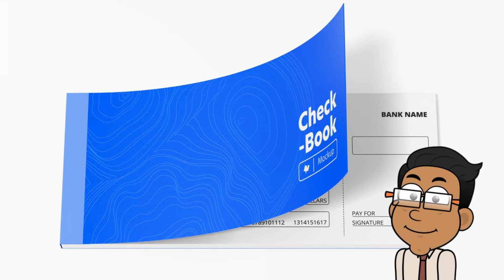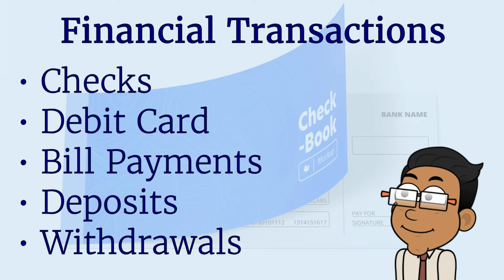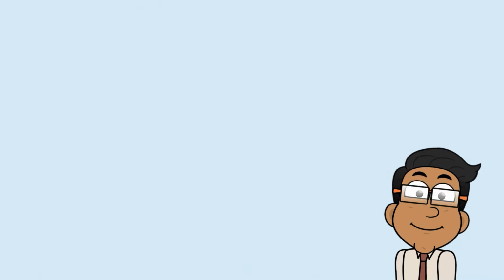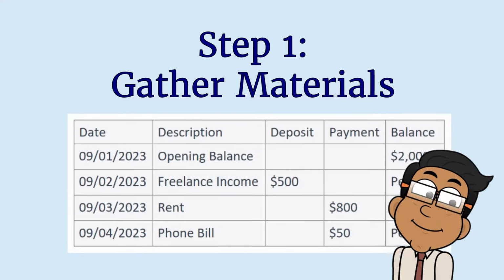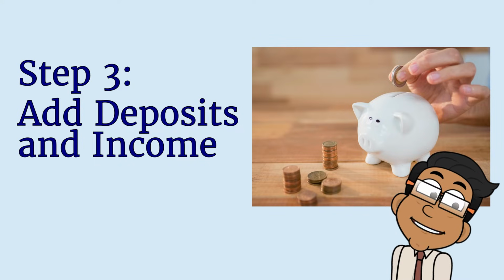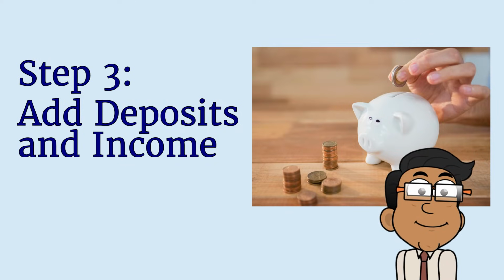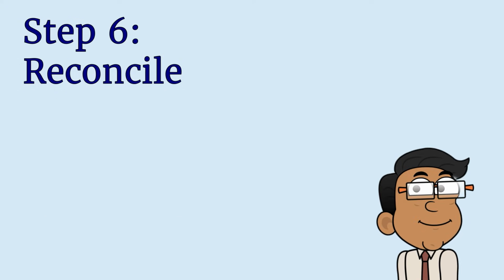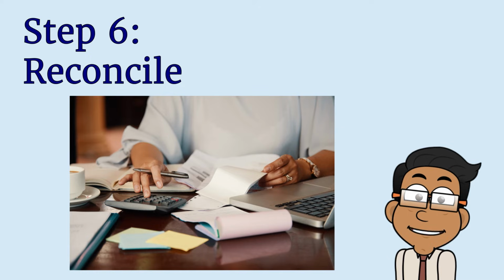How to Balance a Checkbook | Step-by-Step Guide | Money Instructor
Learn the essential skill of balancing a checkbook, or checkbook register, to reconcile and take control of your personal finances. A step-by-step guide for aligning your financial records with your bank's, helping you avoid errors, dodge fees, and detect fraud.

A lesson on how to balance a checkbook, or check register. This video teaches you the step-by-step process of ensuring your financial records align with your bank's. First, you'll learn what a checkbook is and the types of transactions it tracks. Checks and debit card swipes to deposits and automatic bill payments. You'll discover the importance of balancing your checkbook to catch errors, avoid overdraft fees, and even detect fraud. Learn the materials you'll need, like a checkbook register or a budgeting app, and your latest bank statement. It guides you through adding deposits and income, subtracting payments and withdrawals, and how to compare these numbers with your current balance. Finally, you'll learn tips for troubleshooting discrepancies and why making this a regular habit sets you on the path to personal financial success. Checking 101.